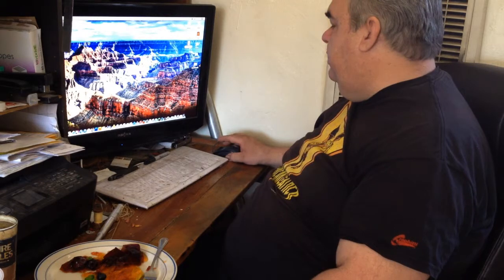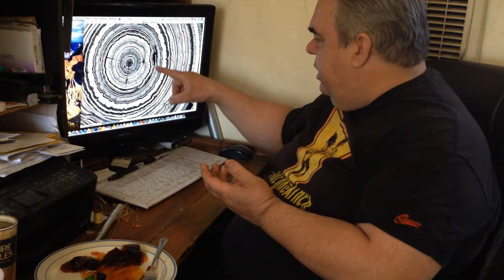Factoganda 002 - Evolution: Geology, Layers, and jello.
Factoganda - all the facts that at fit to snack.

Episode 2 is our first video in the Evolution series.  This episode covers geological layering and relative dating as pertains to evolution.